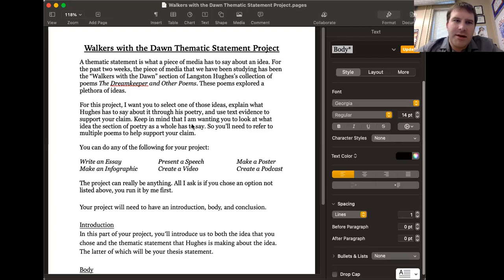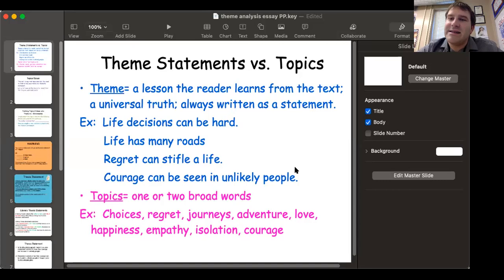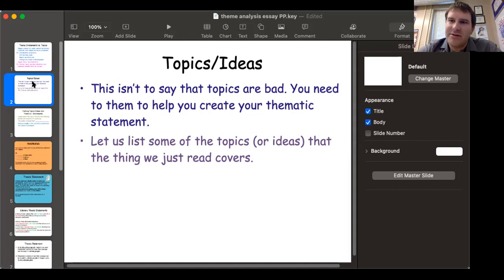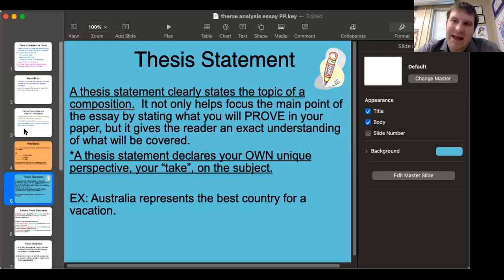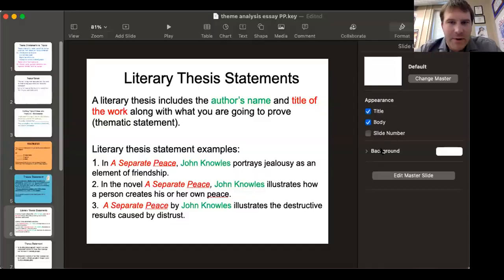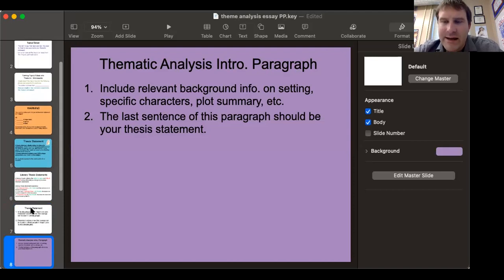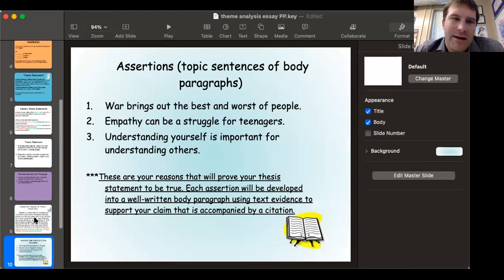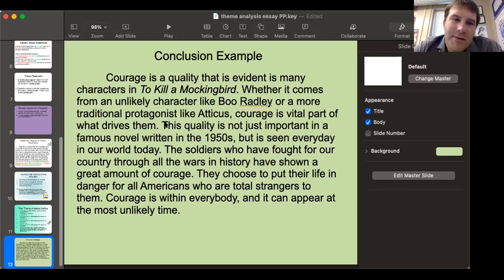Virtual English II: Walkers With the Dawn Thematic Statement Project